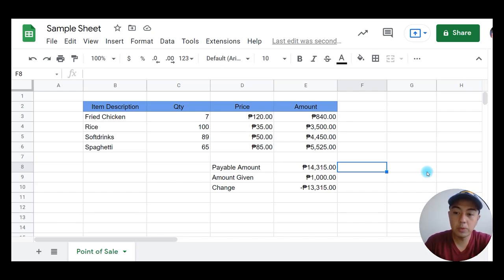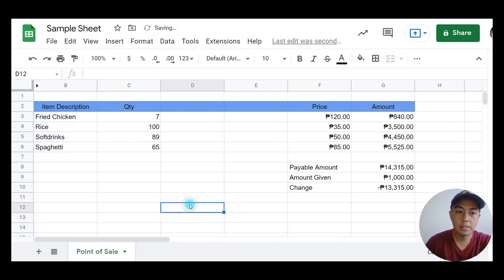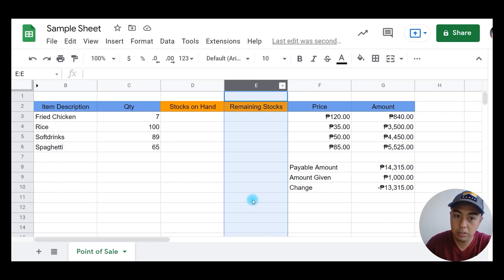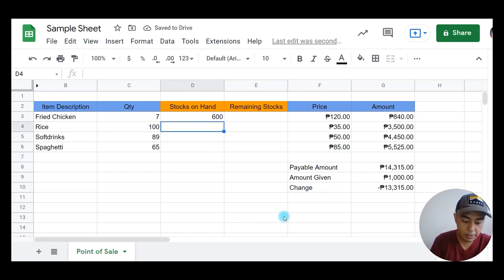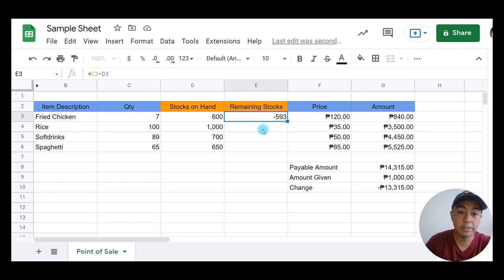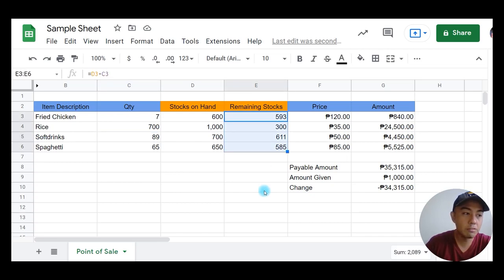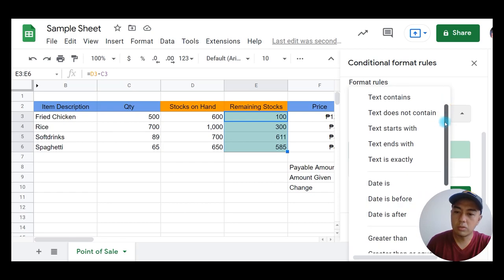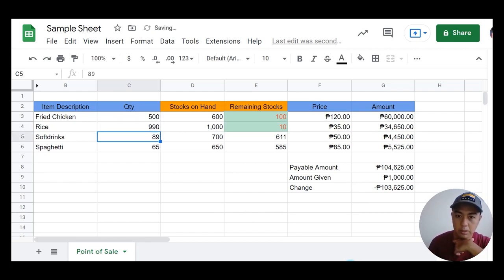Google Sheets Basic Inventory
Take a look at the most free and great spreadsheet application today. With loads of features that will help you be more productive on your daily tasks.